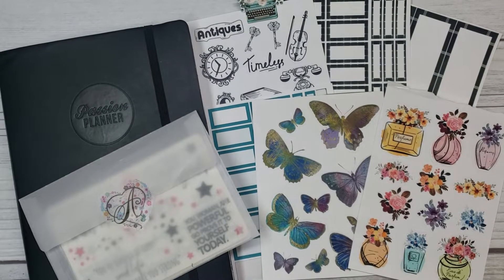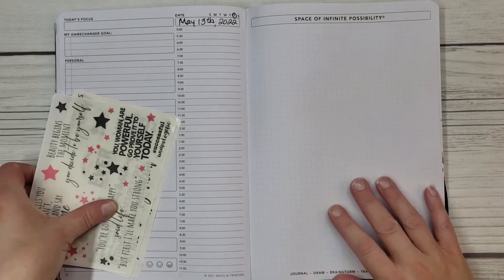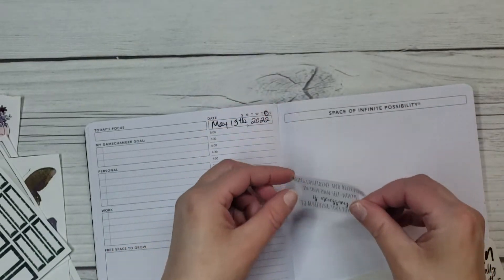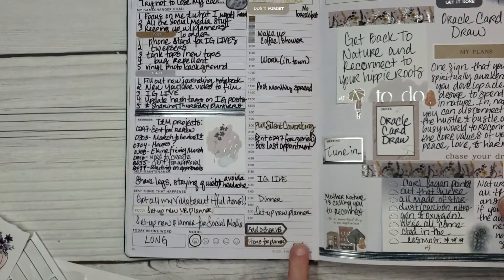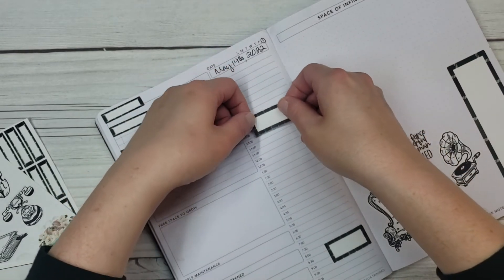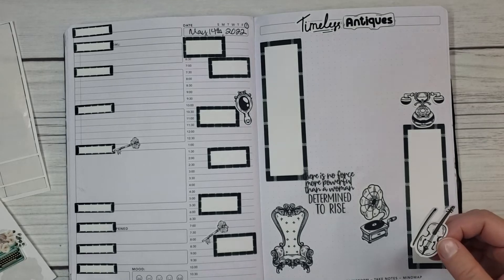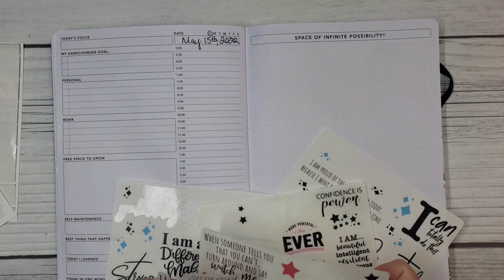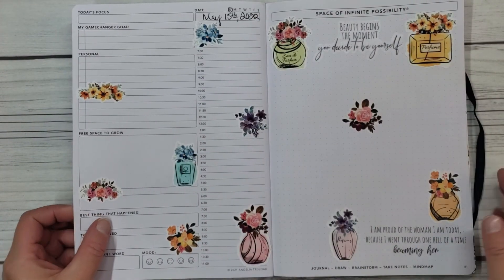Plan with Me | @PassionPlannerVideo | B5 Undated Daily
Hi!! My name is Lisa Marie Gaddy and I am embarking on a new journey and I hope that you will come along for the ride!!